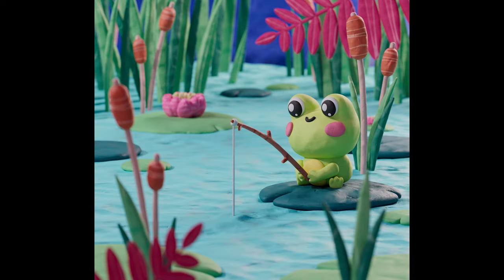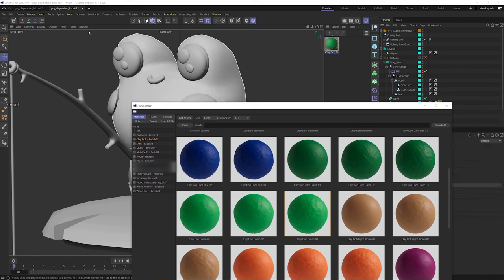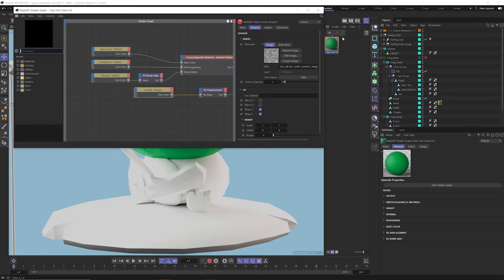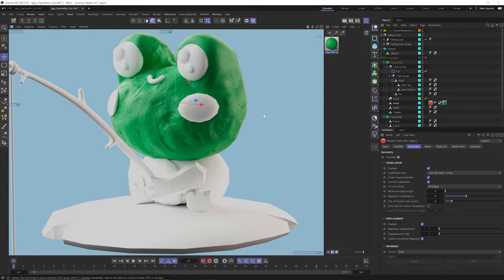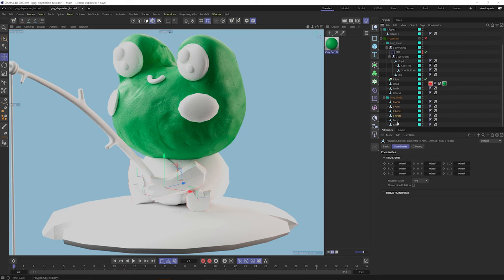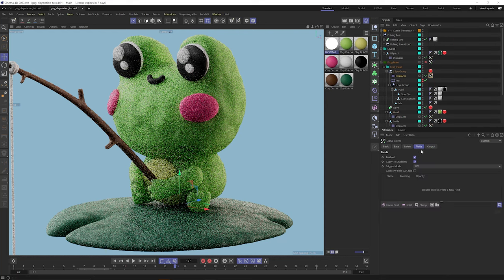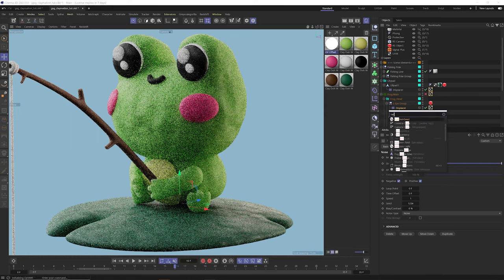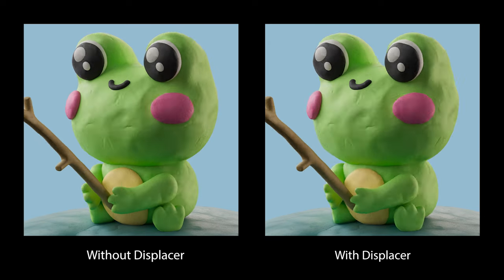How to Create Stop-Motion Claymation Effects in Cinema 4D | Greyscalegorilla Tutorial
Learn how to get a stop-motion look using Signal and Clay Doh materials.

In this tutorial E.J. Hassenfratz walks you through his process for creating the look of stop-motion claymation in Cinema 4D. He’ll cover lots of useful techniques and tricks for speeding up your Redshift material and animation workflows. To get the best version of this effect, E.J. will also be using our new Tactile Clay Doh material collection along with our animation plugin, Signal, both included in Greyscalegorilla Plus.

👉 Download Studio. Includes Clay and 50+ more free 3D assets